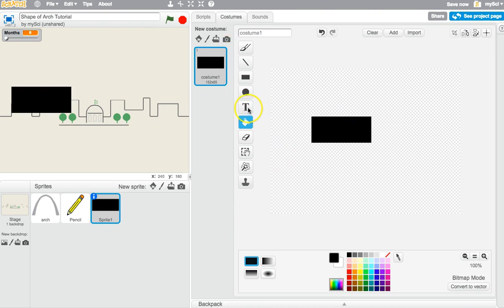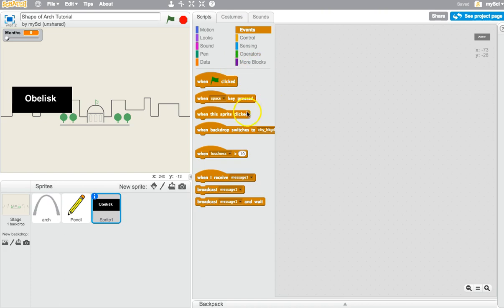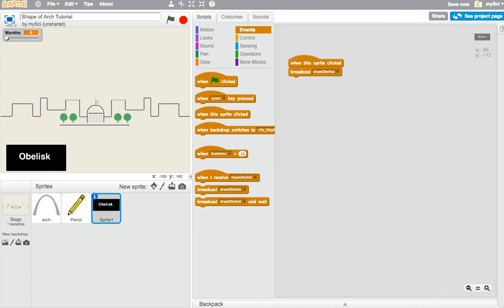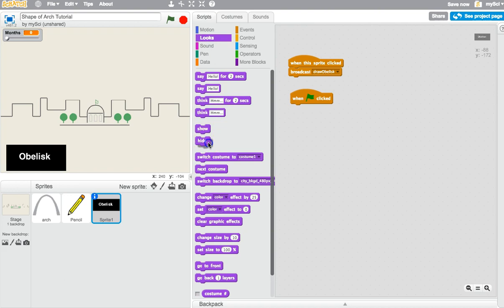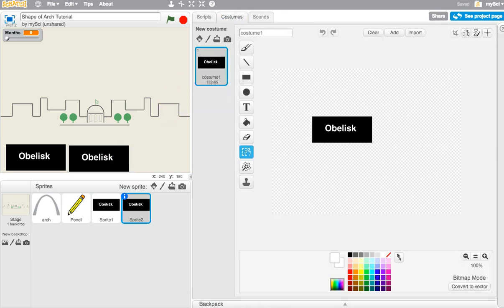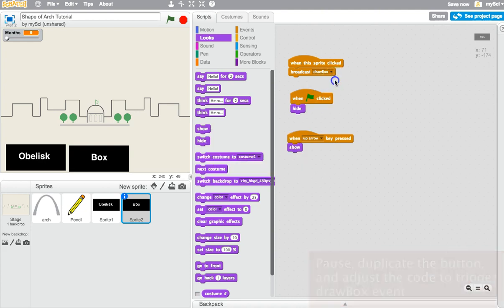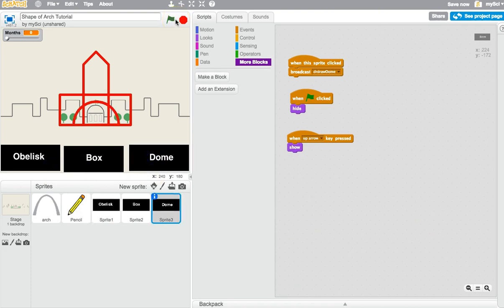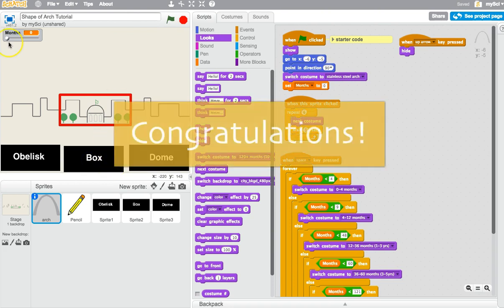ARCH-I-TECH: Tutorial 4